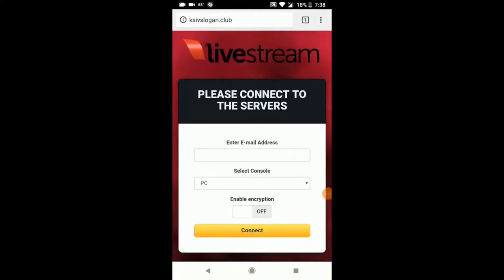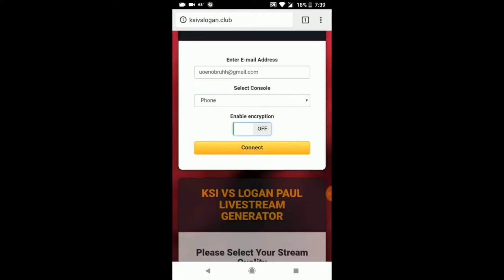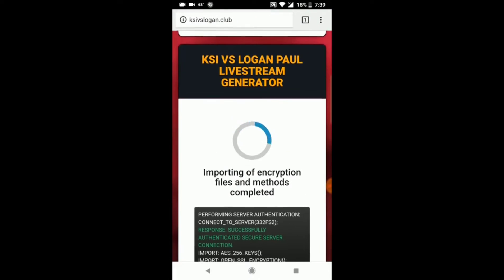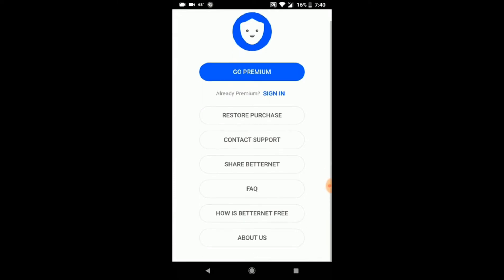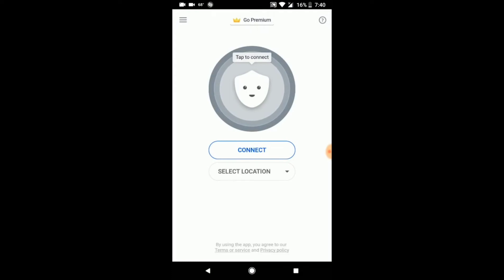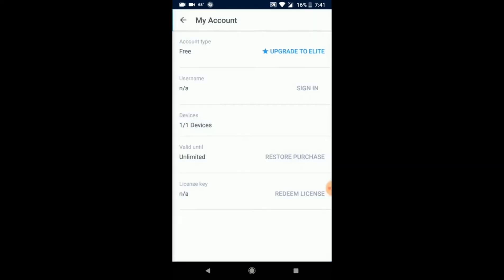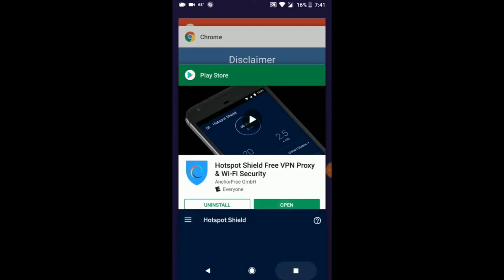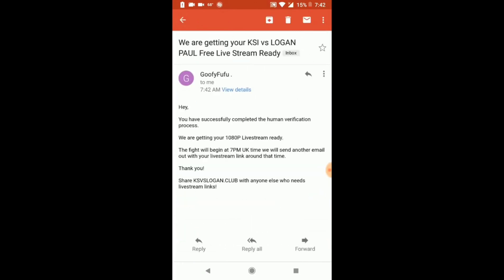Ksi vs Logan Paul Live stream Free | How to watch Ksi vs logan Paul Live stream